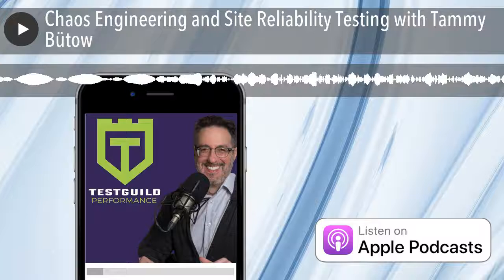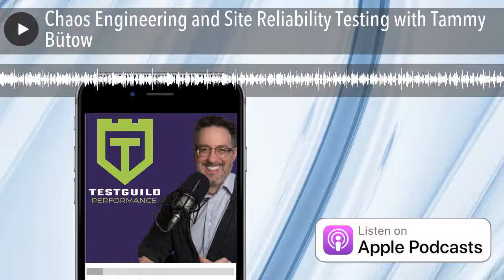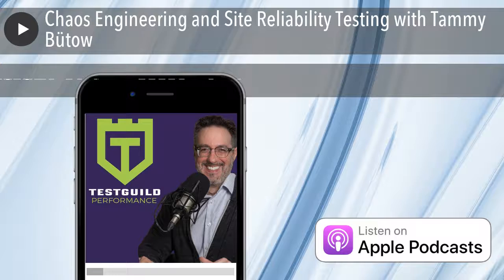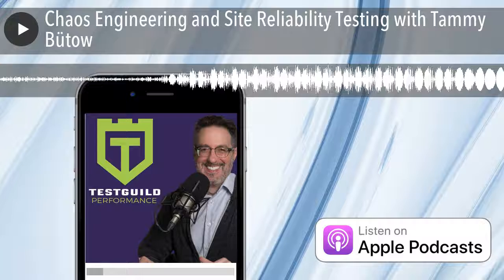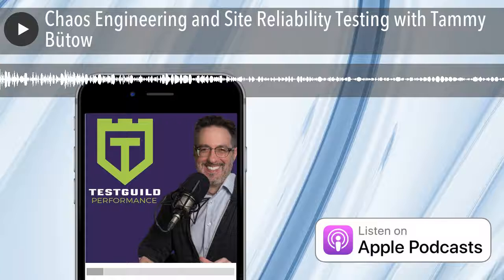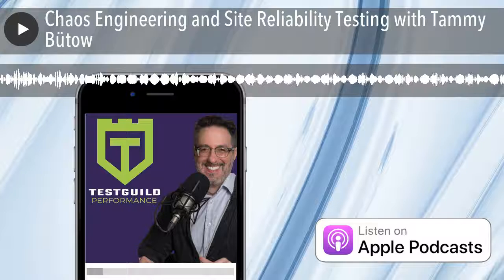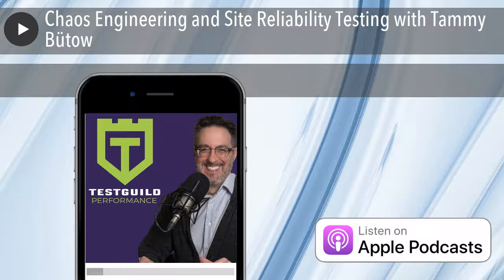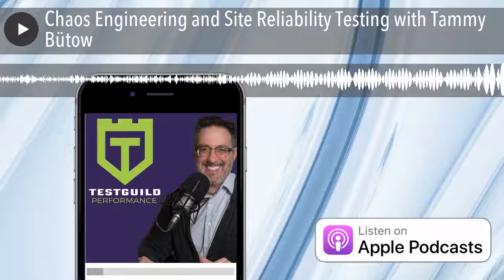Chaos Engineering and Site Reliability Testing with Tammy Bütow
One testing technique I heard quite a bit about over the past year is Chaos Engineering. One of my most popular podcast episodes this year was my interview Tammy Butow, a principal site reliability engineer at Gremlin. She shared how to make your site more reliable by using chaos engineering to discover hard-to-find breakpoints in your software. In this episode , I’ll share my previously-published interview with Tammy to help you prepare to make your websites more performant and reliable in 2020. Listen up!